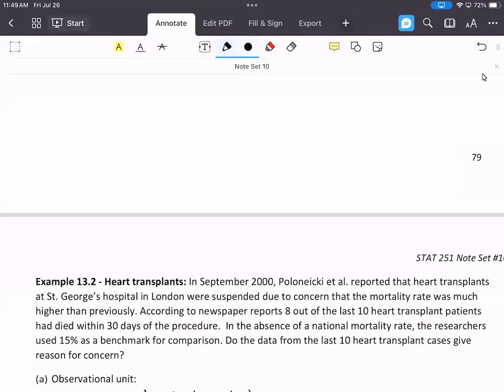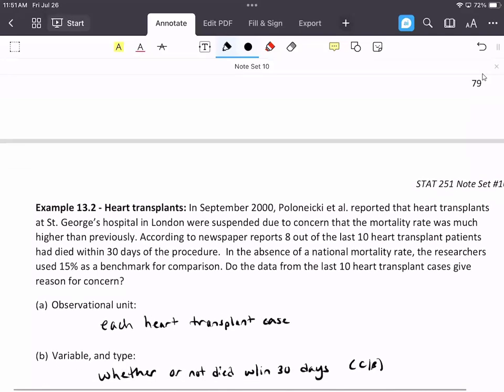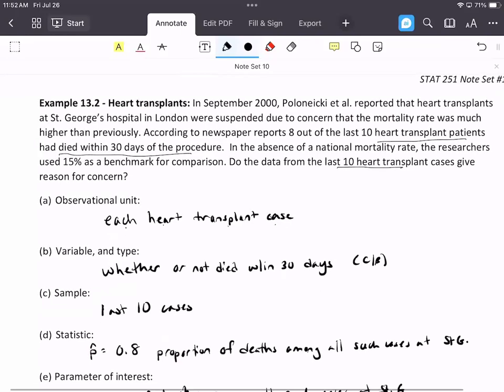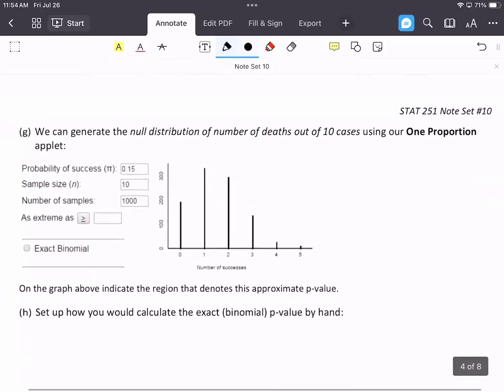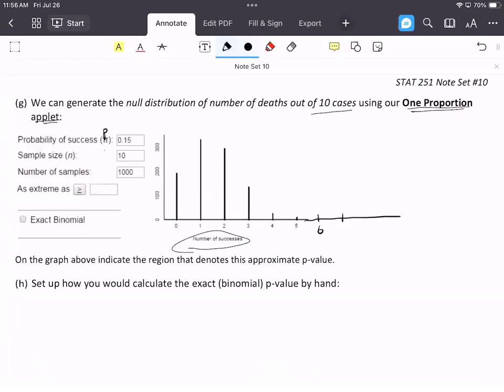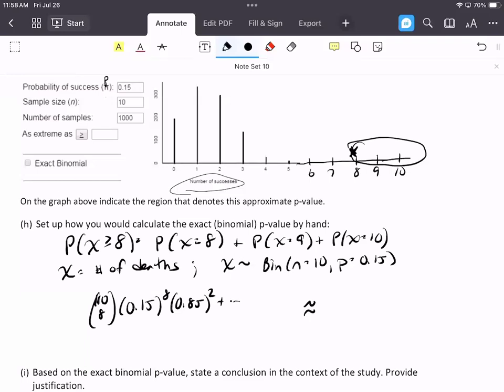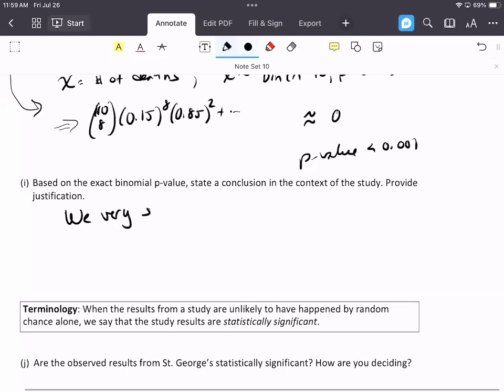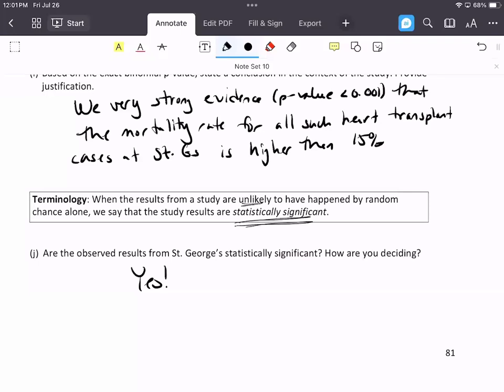Business Statistics (p 80-1): Normal approx for distribution of p-hat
Learn about Business Statistics:  example of hypothesis testing